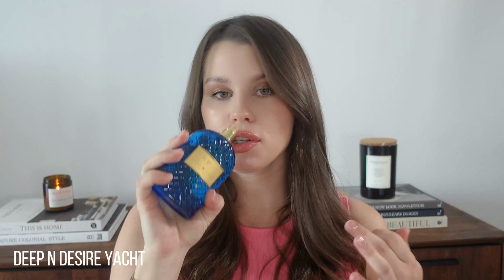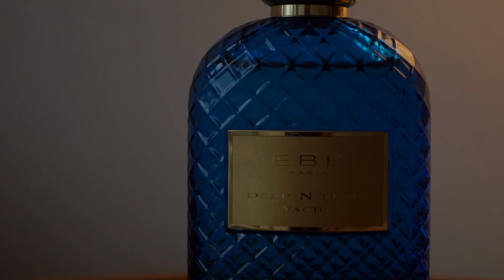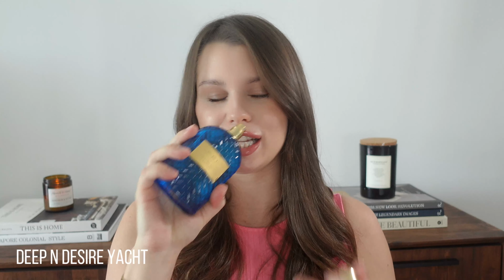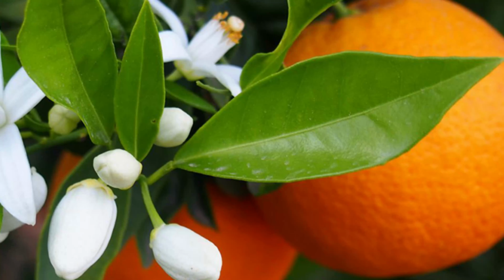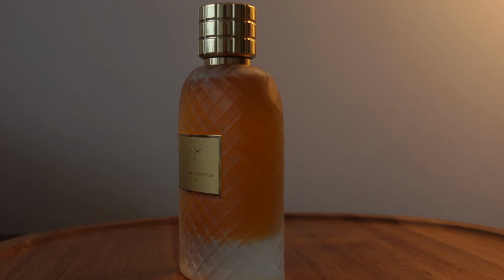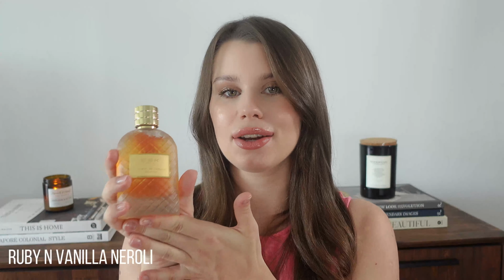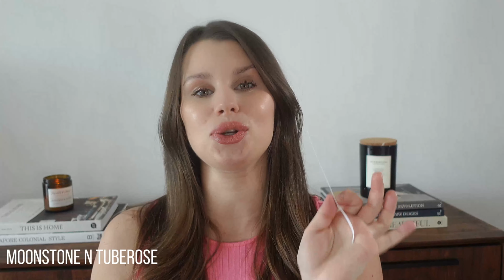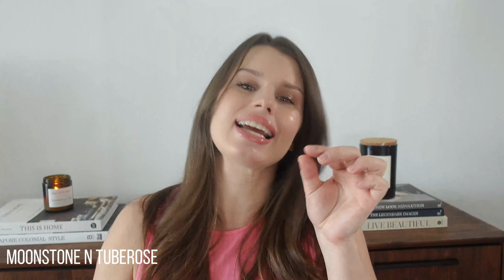SMELL LUXURIOUS AND RICH | EBK Paris house review *NOT SPONSORED* KATE LEE YOUNG OFFICIAL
* This video was NOT sponsored or endorsed by any organizations or businesses.